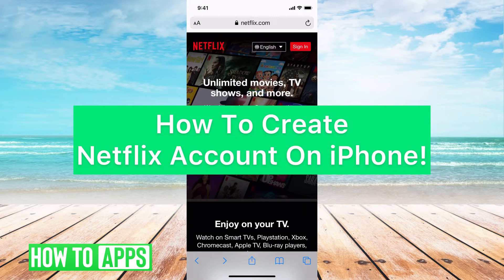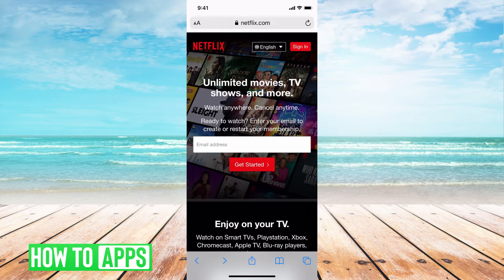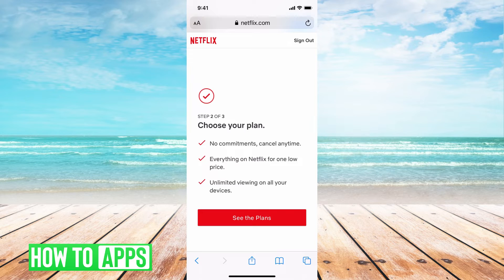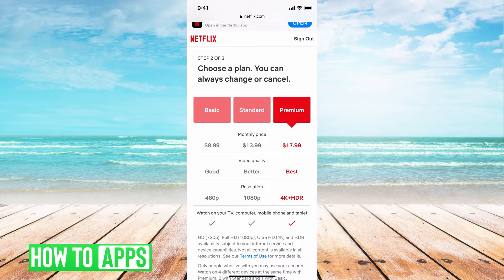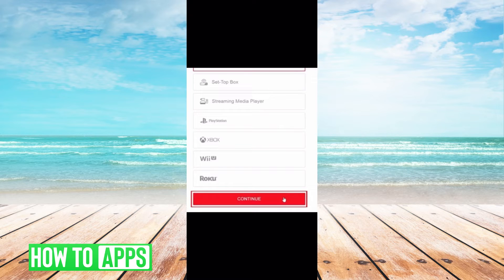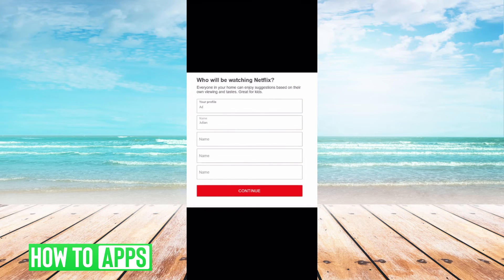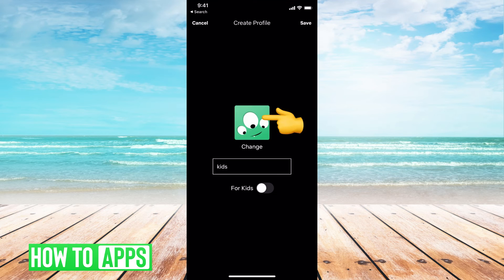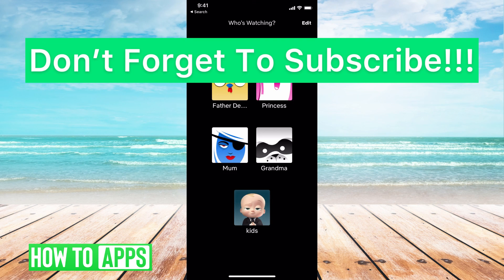How To Create Netflix Account On iPhone!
Let's create a new Netflix account on your iPhone in this quick and easy guide.

Netflix is a great way to stream all sorts of videos and movies and TV shows. In this video, I walk you through how to setup a new Netflix account on your iPhone. This process works for any iPhone running iOS 14 from 12 to 11, XS, XR, 8, 7, 6, etc. in 2021.